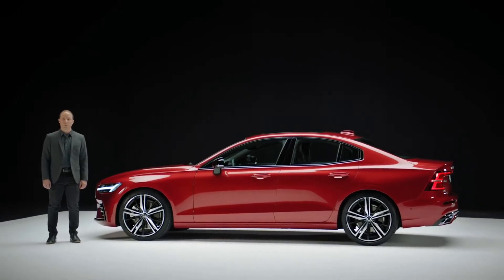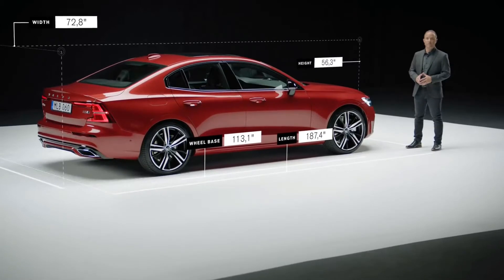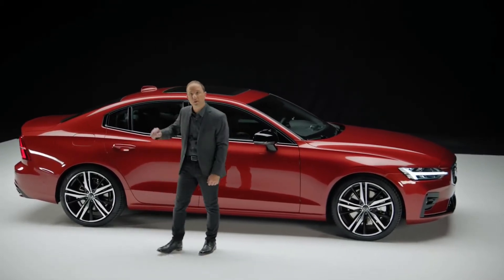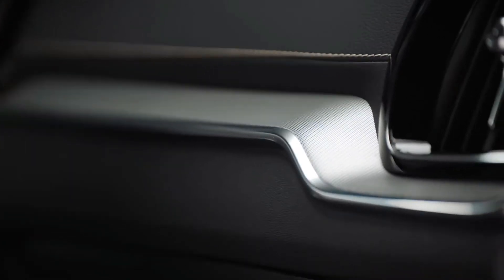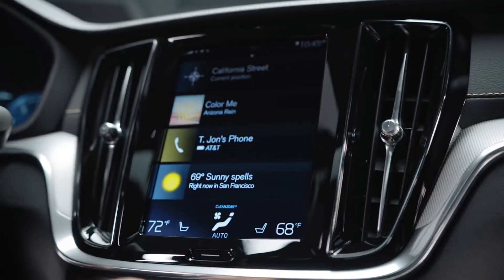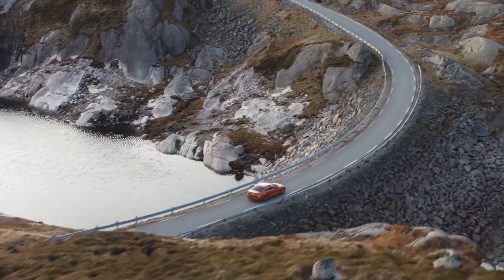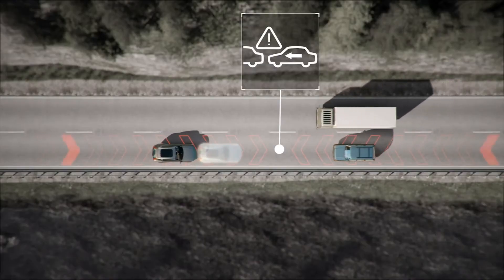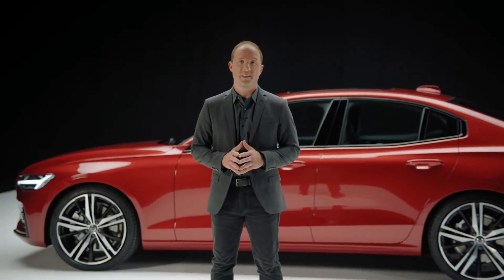Volvo S60 2021 Car | IPL | Specifications | features | Exterior & Interior | Review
Price Ex. showroom  46 Lac. Delhi.